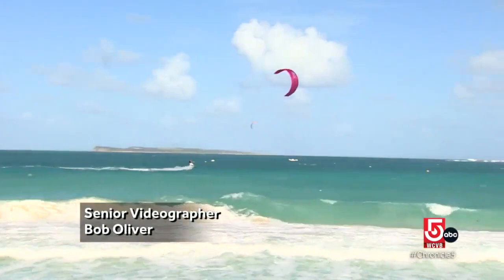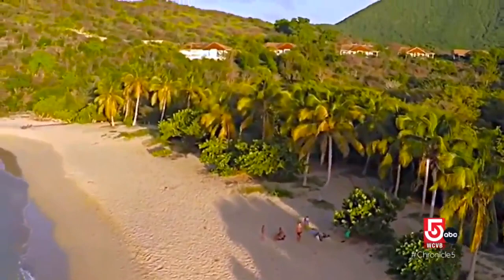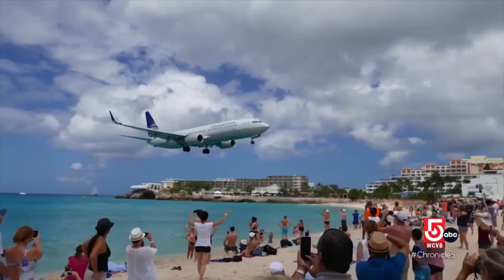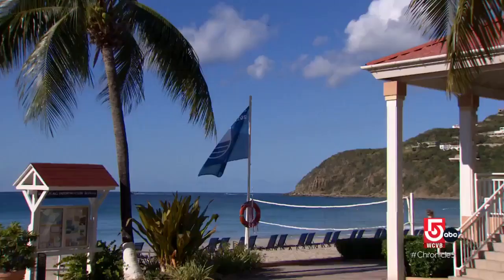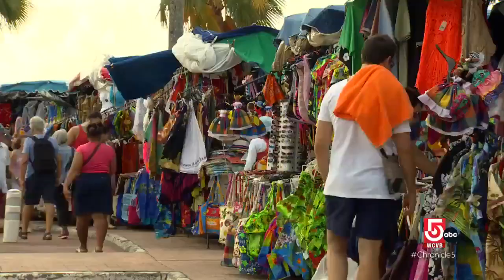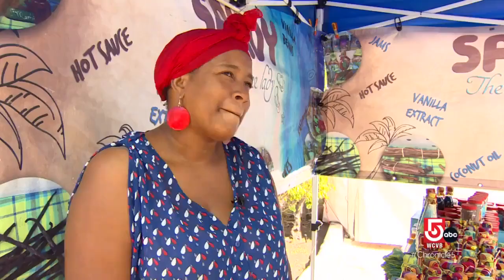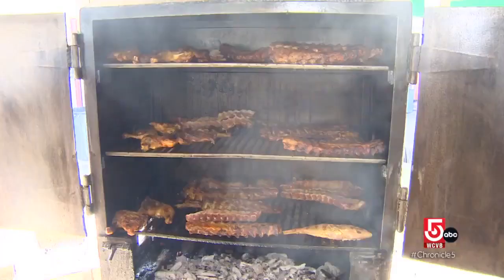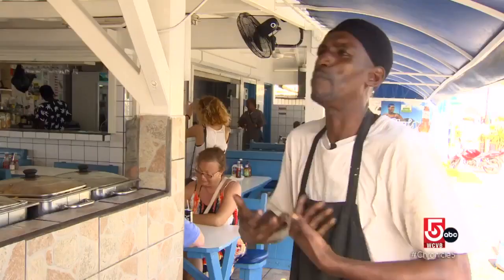A mixture of French and Dutch culture on the Caribbean island of St. Martin